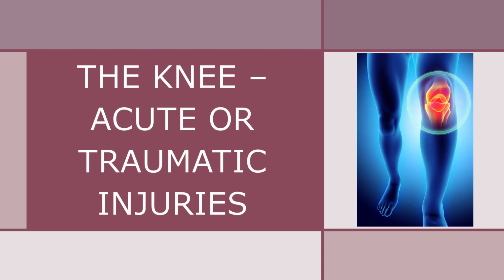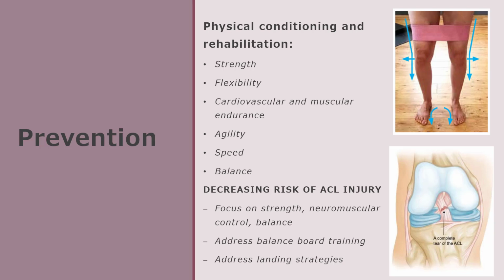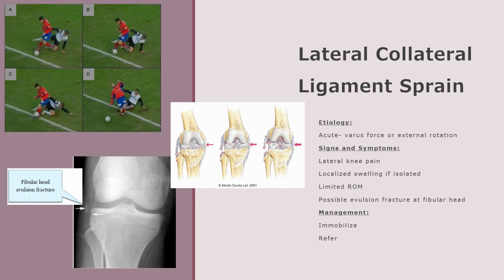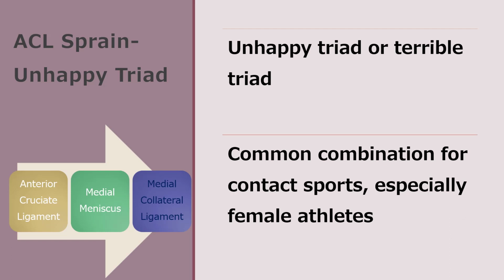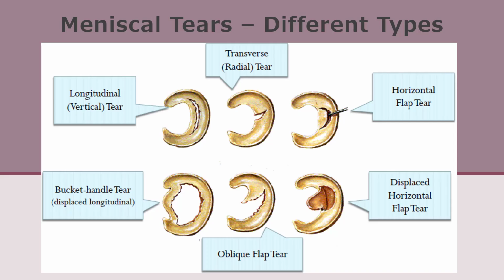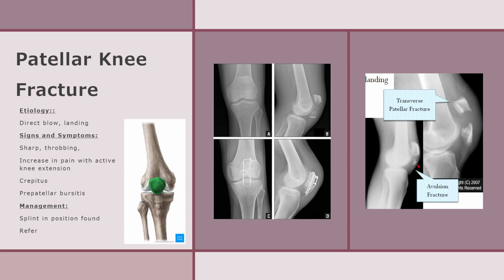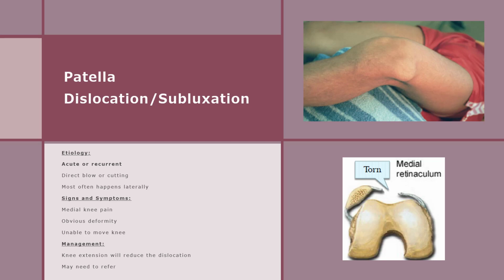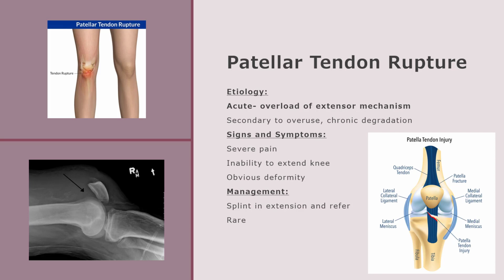The Knee and Related Structures Acute and Traumatic Injuries